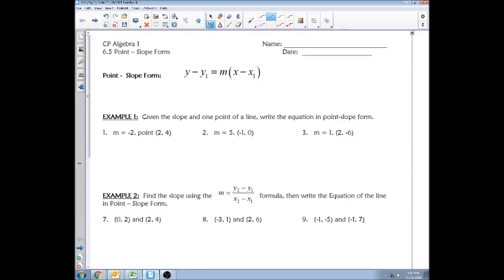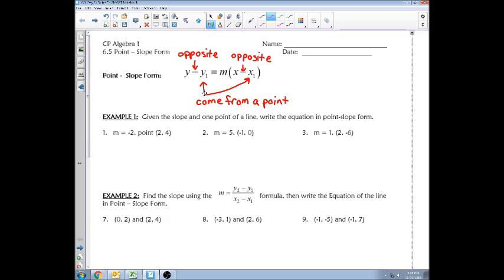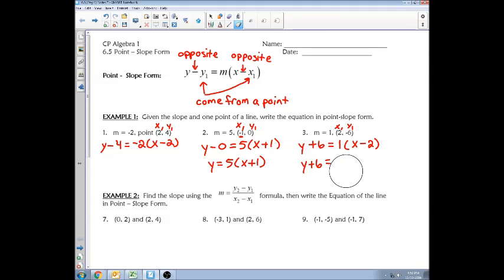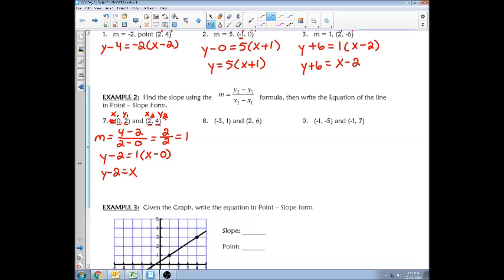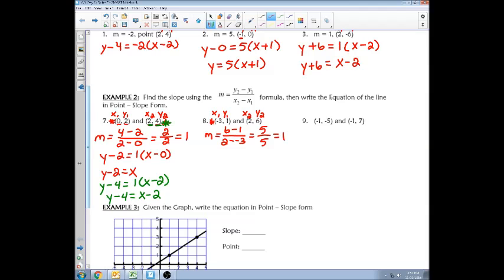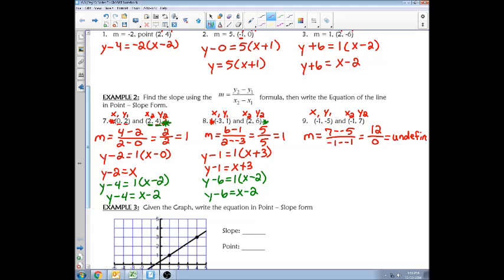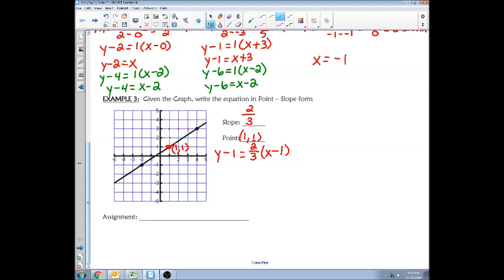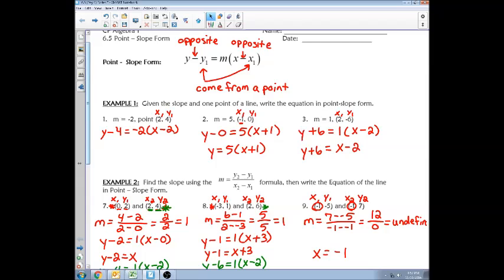6 5 Point Slope Form